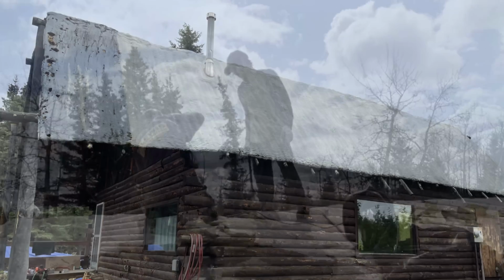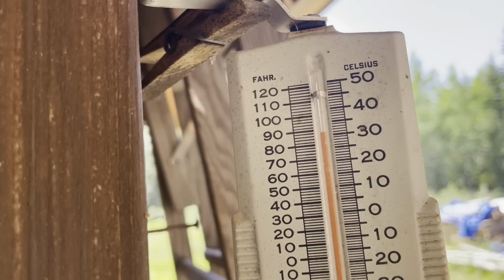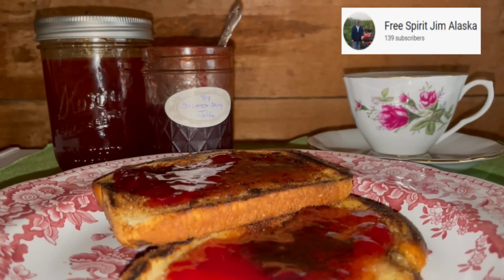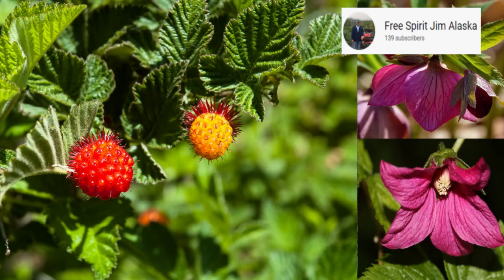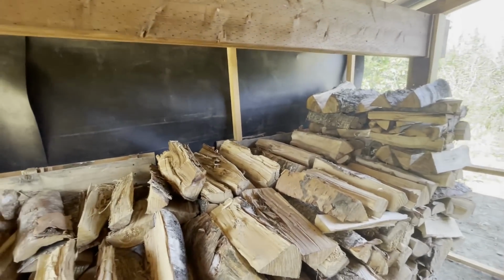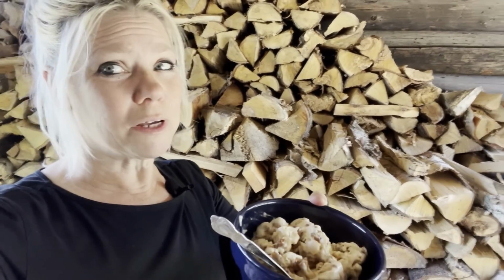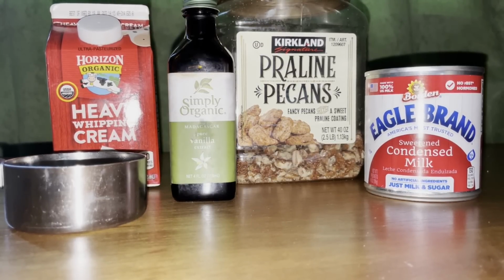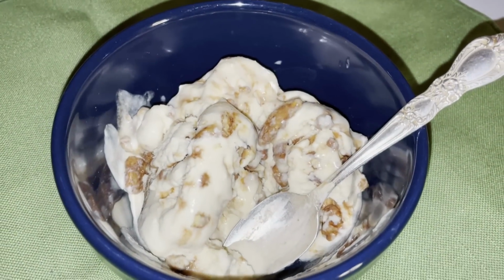Remote Alaska Cabin Gets a Surprise Build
Things are really heating up around here. My contractor surprised me with a new structure on the property! Just in the nick of time too! And putting my last grocery haul to good use, I share a recipe for Pralines & Cream No Churn Ice Cream! And the least I can do to say thanks to my friends who sent me some gifts recently, is to invite you to check out their channels. Want to support? Links are below.

Pralines & Cream Ice Cream

1 Pint Heavy Whipping Cream - should be really cold, but not frozen
1 Can Sweetened Condensed Milk
3/4 Cup +/_ Crushed Pralines
2 Tbs Melted Butter (Let cool to room temperature)
1 1/2 Tsp Vanilla Extract

Whip the cream until stiff peaks form. For best results, place your mixing bowl in the freezer for an hour before use. This will ensure that your cold cream stays cold and whips up nicely. If mixing by hand, try placing your frozen mixing bowl in a larger container of ice while whipping the cream.

Once your cream is whipped, gently fold in the contents of the can of sweetened condensed milk, making sure to avoid a stirring motion. Stirring will cause the whipped cream to deflate. It is the incorporation of the air in the whipped cream that helps to give this a true ice cream texture and avoid being too dense.

Next add the vanilla to the melted butter and pour this and the crushed pralines into the mixture. Gently fold all ingredients until combined. Cover and place in the freezer until firm. Then enjoy!

SUPER THANKS
Click on the ❤️ with a💲in it located directly under the video.

Birch Bark Gazette
Roaming Buffalo Ranch Blog
Incredible photos of Alaska by Ron Perkins